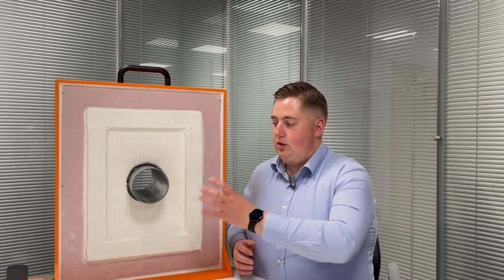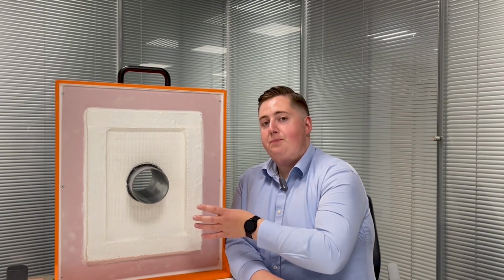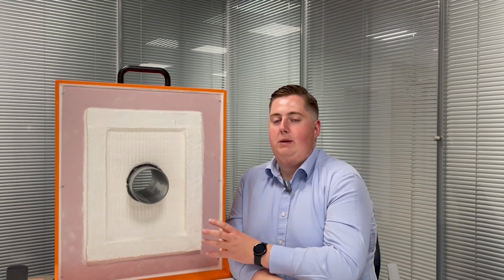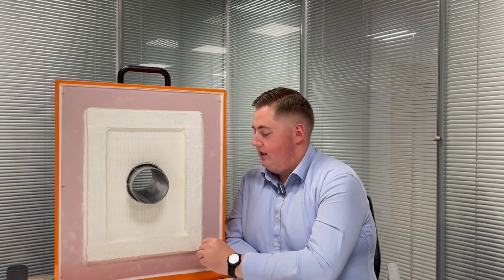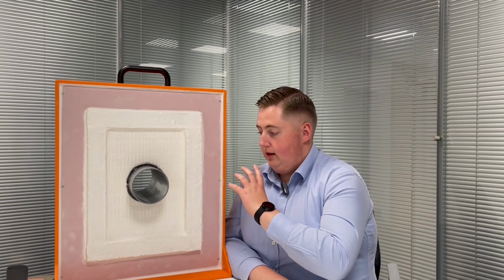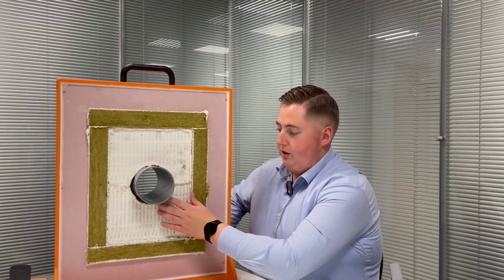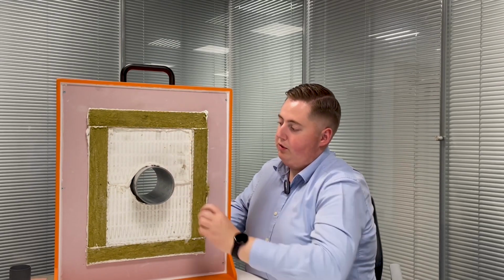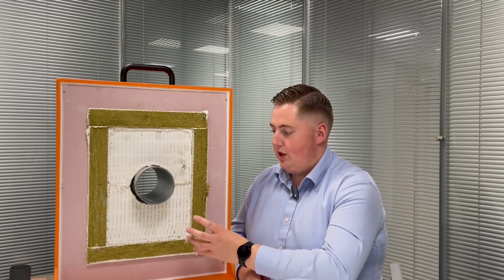Can Firestopping Be Installed From One Side Only?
One common question we get about the QuelStop System is whether it needs to be installed from both sides of the wall, or if it can be done from just one side. The straightforward answer is that, wherever possible, firestopping should be installed from both sides – this is considered best practice.

However, we understand that access to both sides isn’t always possible. For those situations, we have some unique, tested solutions available. Listen to Glenn Hutchins, our Technical Client Relations Manager, to learn more!

The right firestopping system, installed correctly, saves lives. At Quelfire, we have a friendly and honest team that is always willing to help with problems faced by the construction industry. We provide support from planning through design to installation and aim to answer any enquiries within one working day.

BECAUSE IT'S YOUR JOB TO KNOW.